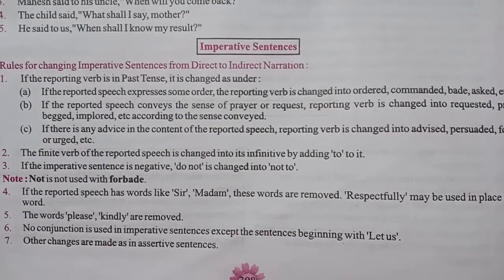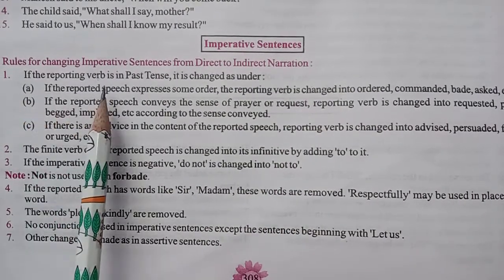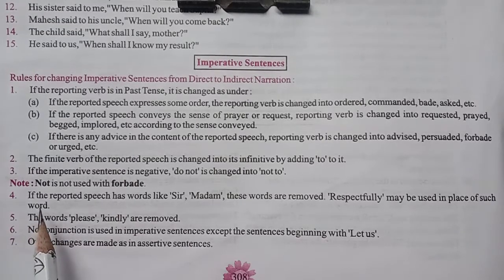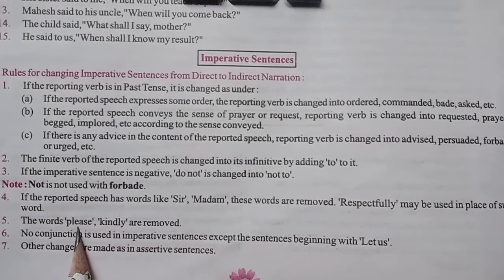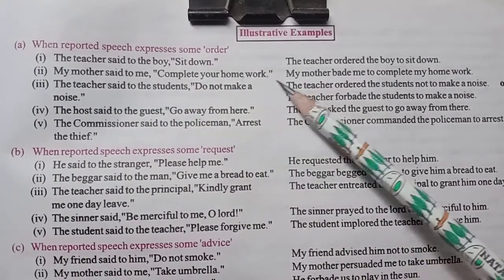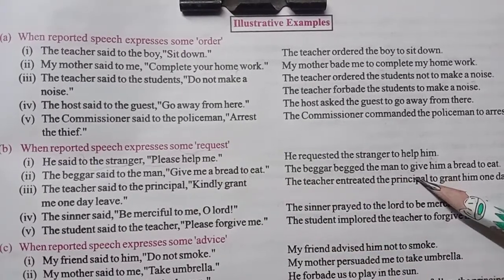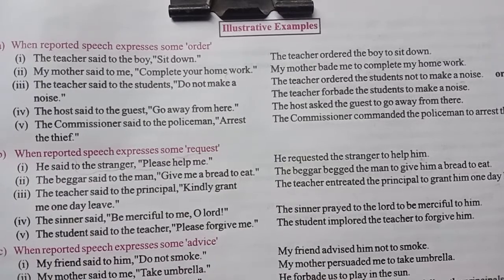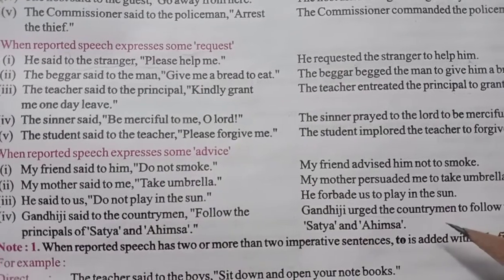DIRECT & INDIRECT NARRATION#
PART-7 BY LOVELY GUPTA